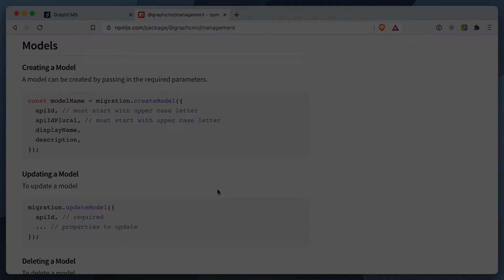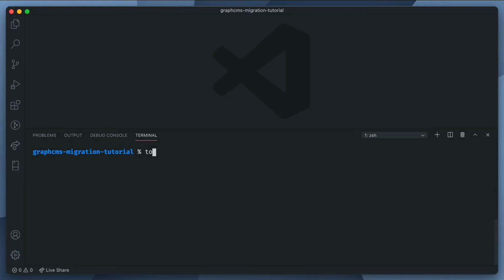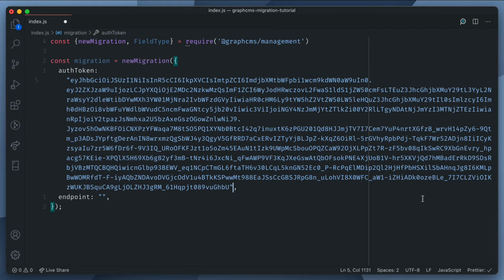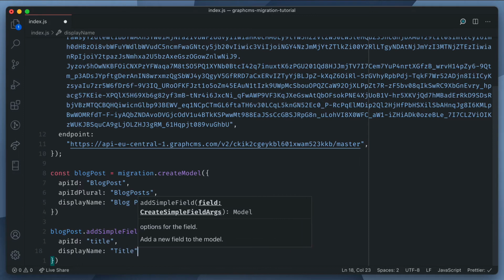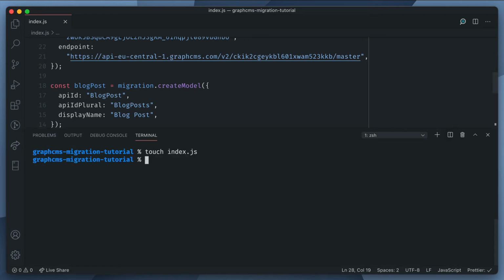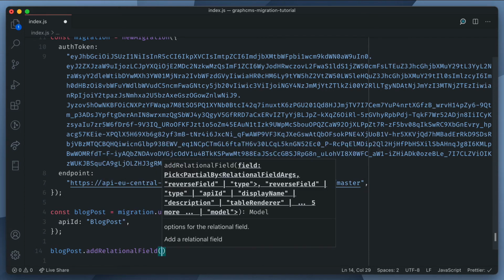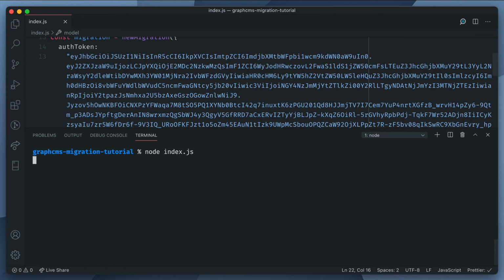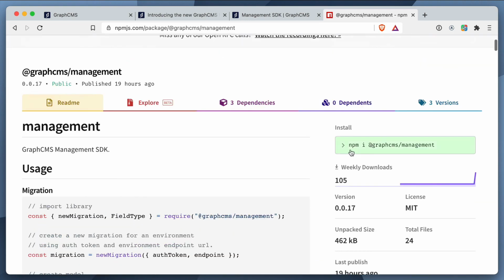GraphCMS Management SDK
The GraphCMS Management SDK allows you to perform schema changes to your project.

Get started with the SDK to enable programmatic content management.